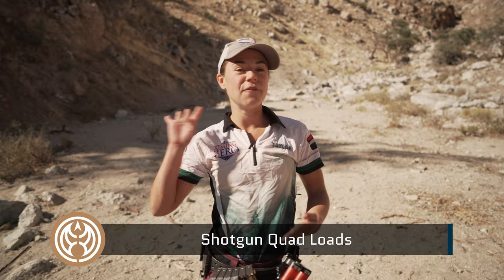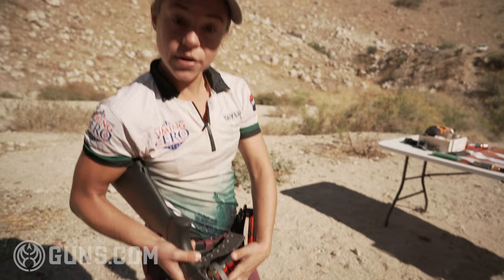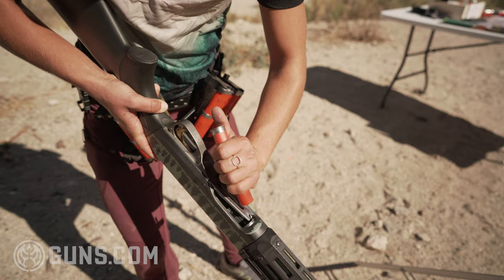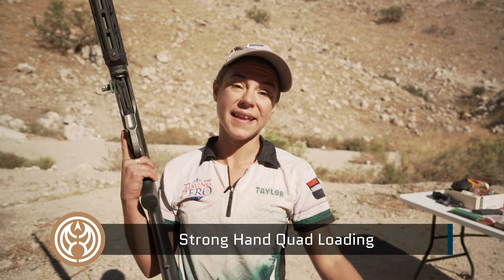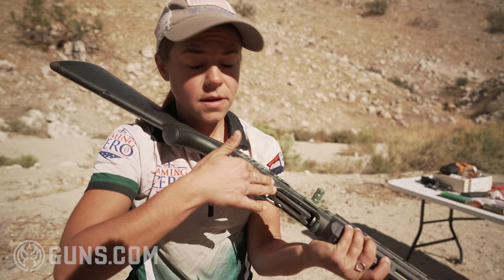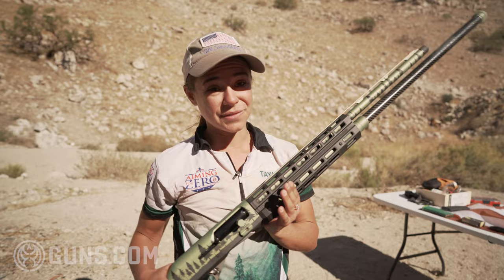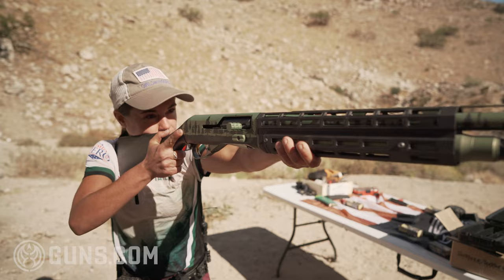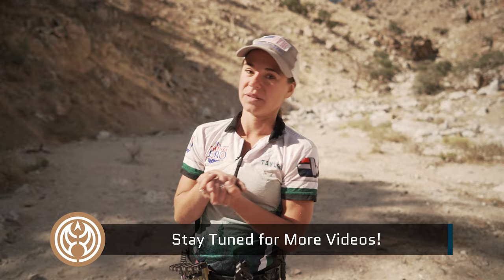Speed Reloads: Shotgun Quad Loads 101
What is quad loading? The first time I saw someone quad load a shotgun in a competition, it
seemed like a magic trick. In a matter of seconds, the competitor flipped the shotgun, loaded in
four shells with one hand movement, and was back on target. That’s quad loading.